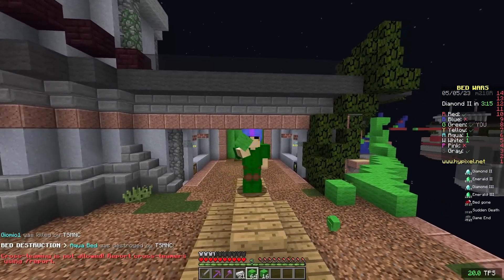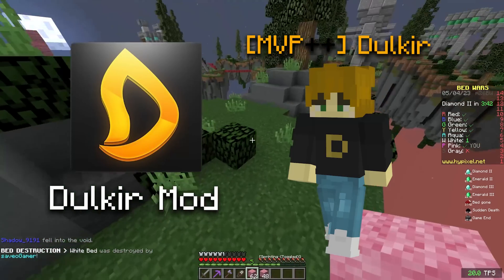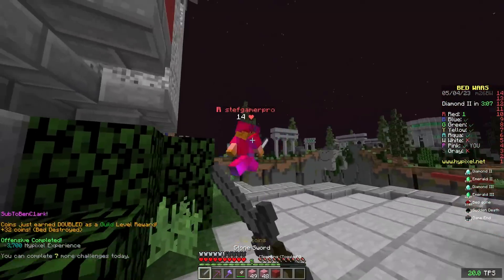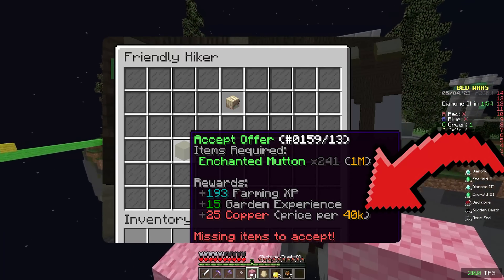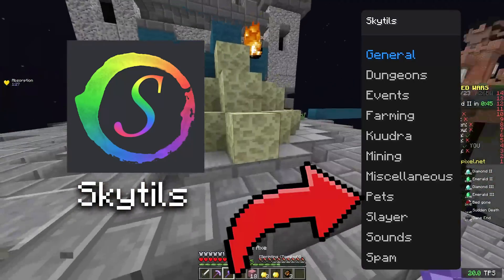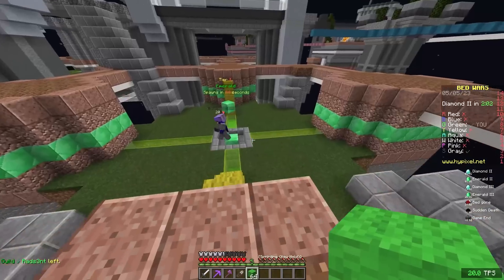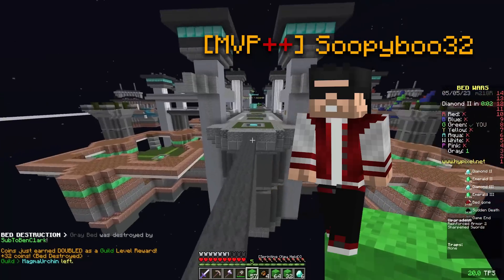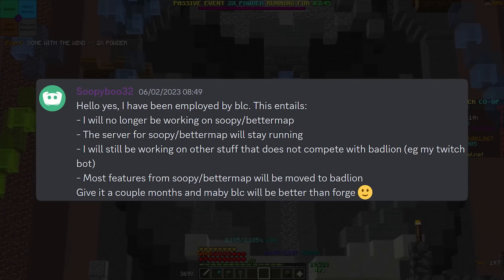The ONLY Mods You'll Ever Need | Hypixel Skyblock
Downloads/links for all the mods I talk about!
IGN:
► BenC1ark
Server IP:
► mc.hypixel.net
00:00 Introduction
00:52 Dulkir Mod
01:07 NEU
01:30 SkyHanni
02:20 SBE
02:36 Skytils
03:00 iTEM
03:15 Scrollable Tooltips
03:27 Patcher
03:37 SBA
03:50 SoopyV2